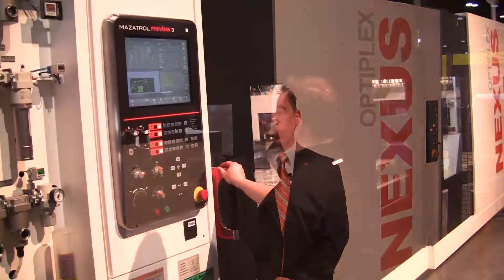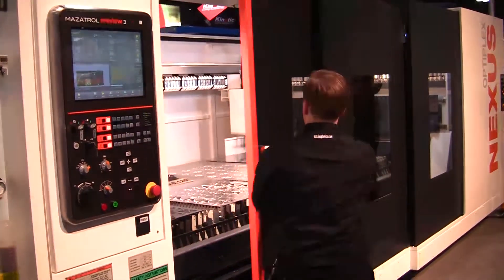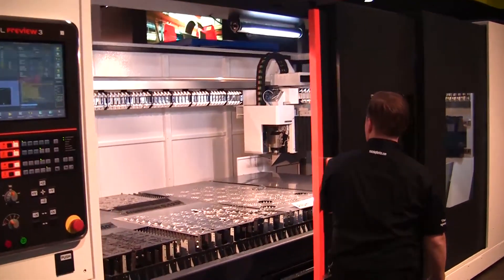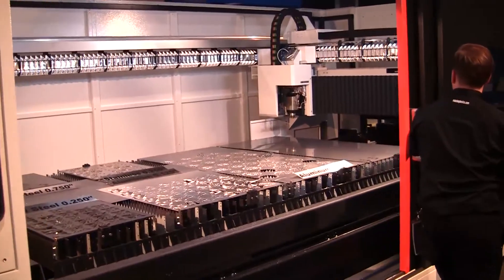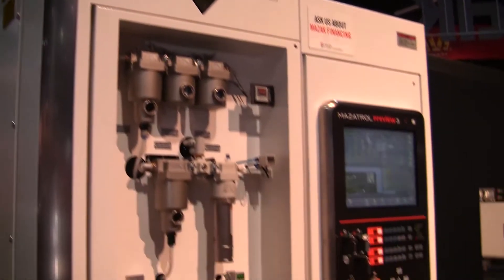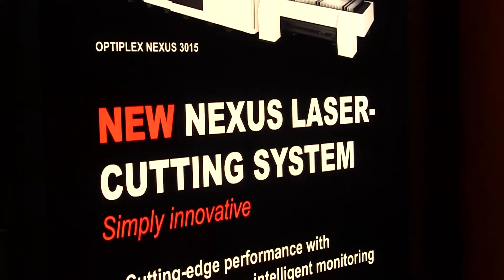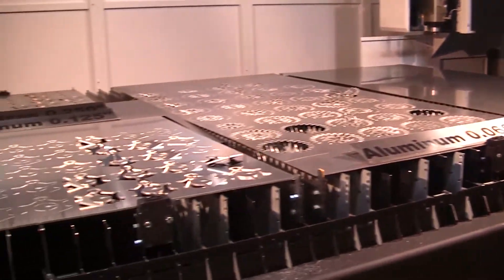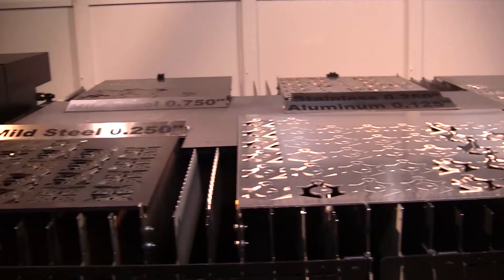OPTIPLEX Nexus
The OPTIPLEX NEXUS 3015 CO2 laser-cutting system is simply innovative. It combines high performance with a compact and flexible design, ideal for fabrication job shops looking to expand into laser-cutting services.